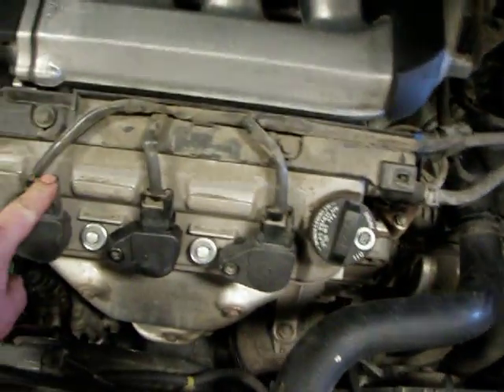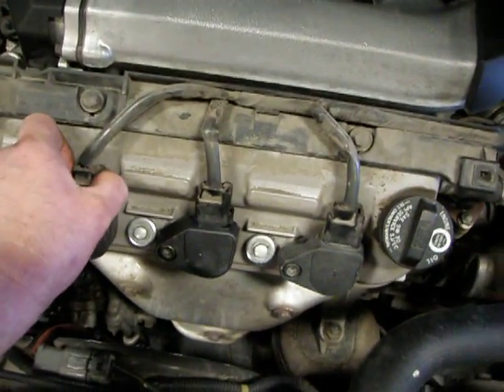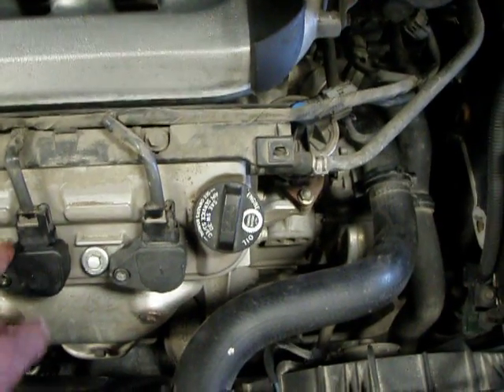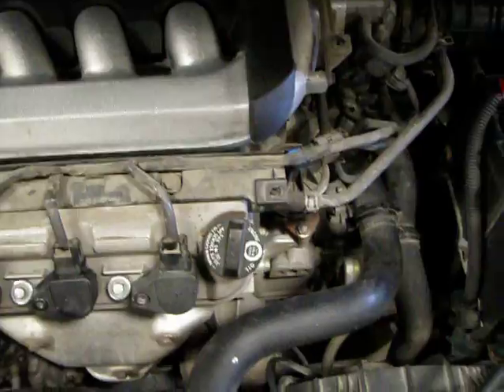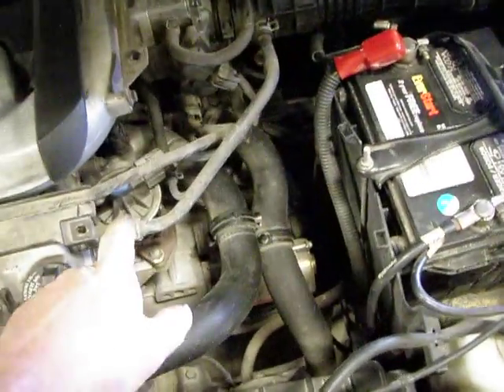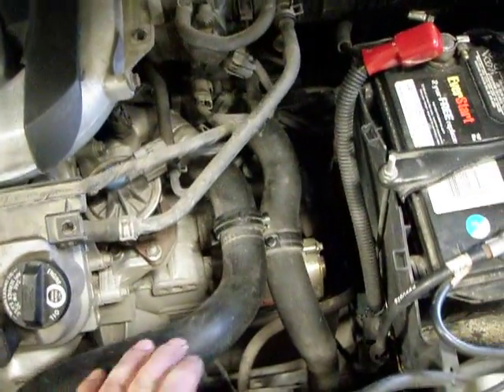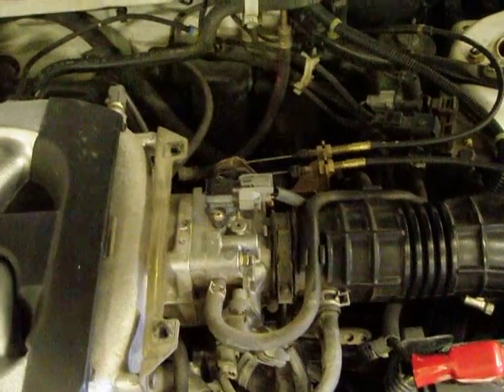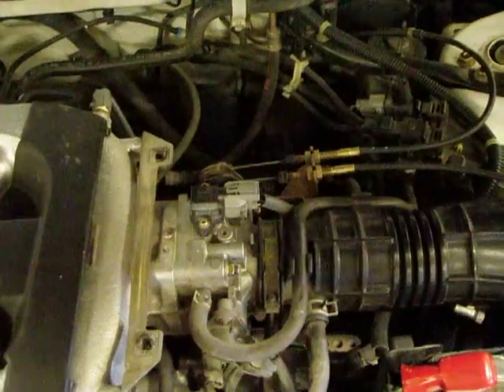Honda Accord Misifre CodeP0301 P0302 P0303 P0304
Have misfire codes on your Honda? P0301, 302. 303...and so on. Honda's ECU cant tell which cylinder isnt contributing so do this quick cylinder ballance test and find out which COP is not sparking.

If our video has helped save you money please consider supporting our channel by donating at the button on our channel homepage. We appreciate your support for making quality repair information videos!